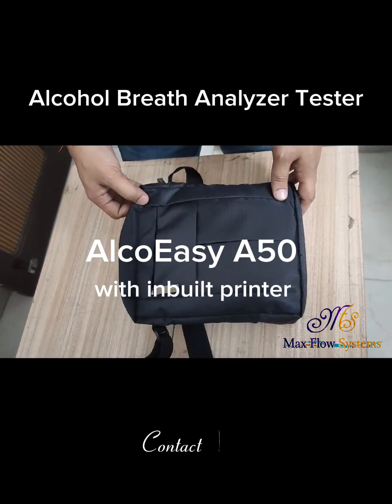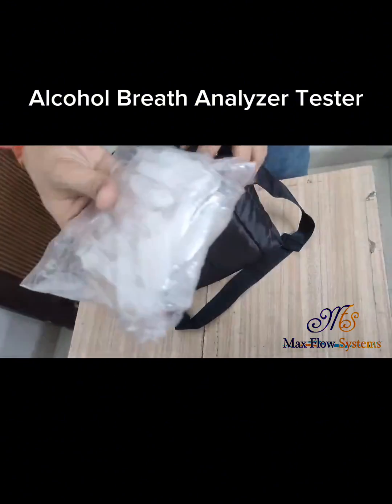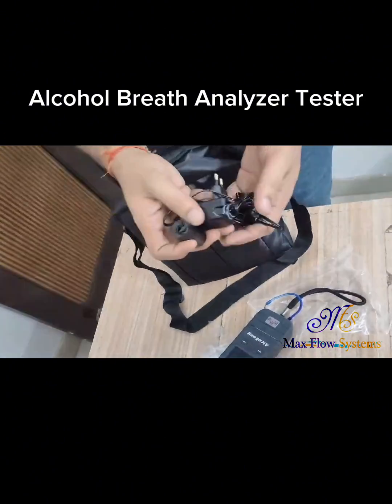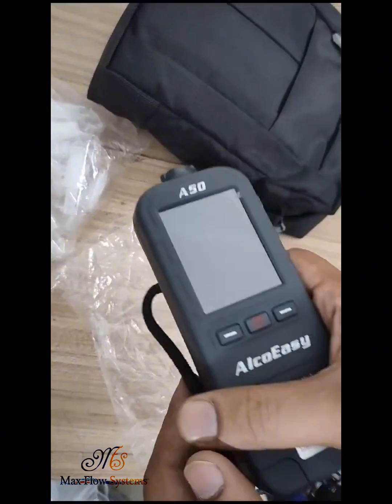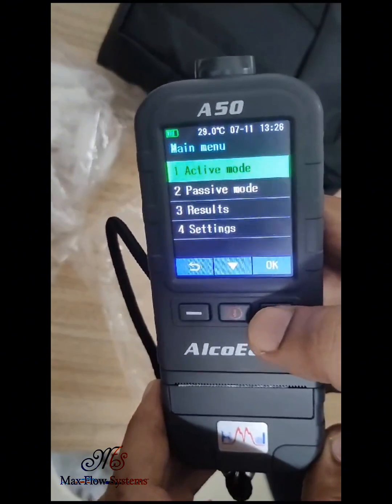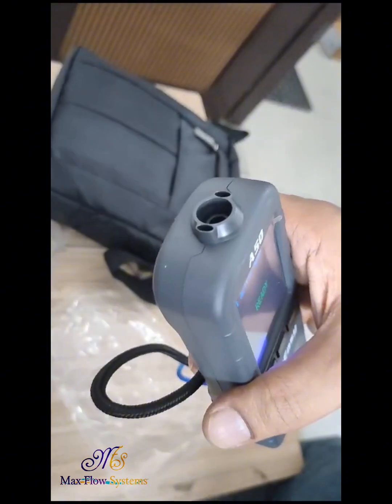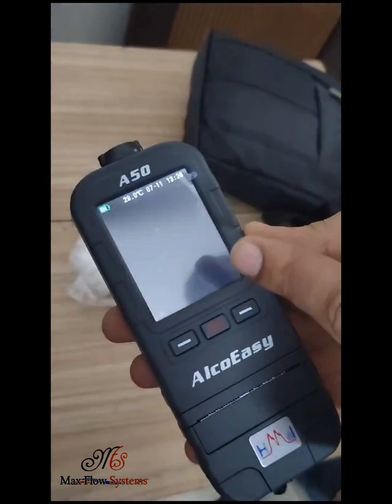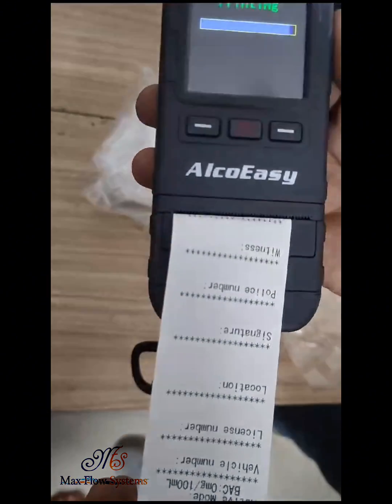Alcohol Breath Analyzer Tester with inbuild Printer Model ALCO Easy A50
Max Flow Systems
Kota, Rajasthan